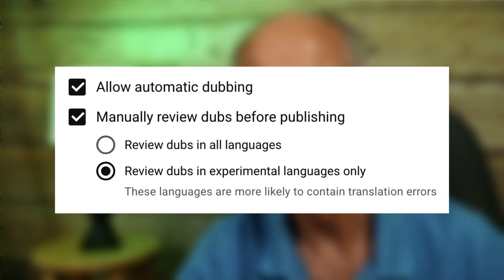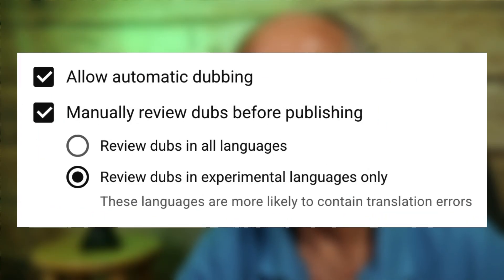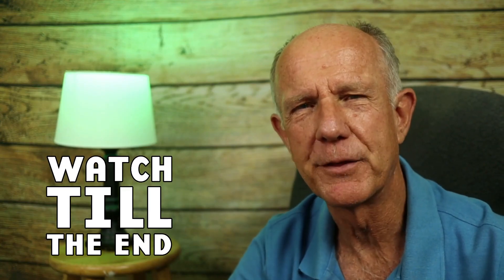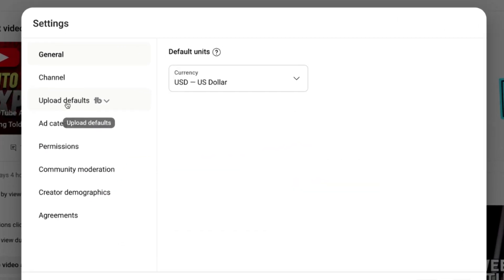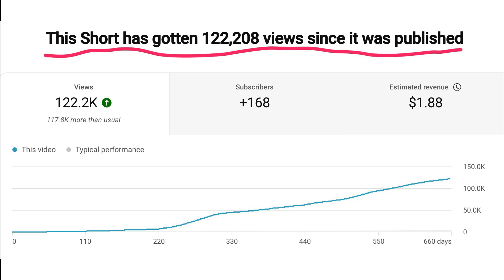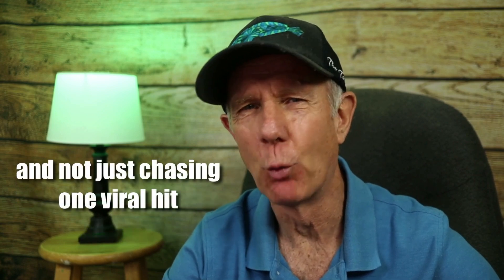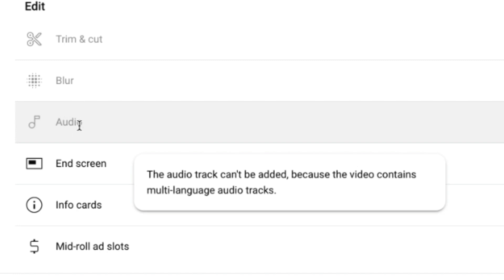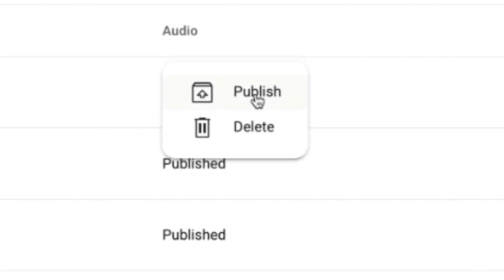Why YouTube Auto Dubbing Is On by Default (And How to Disable It)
YouTube is silently changing your voice — without asking. In this video, I reveal why YouTube’s auto-dubbing feature is turned on by default, how it can impact your voice, your brand, and your viewers… and most importantly, how to disable it.

How To Use ChatGPT To Master the Art of Storytelling In Your YouTube Videos (10x Your Views)